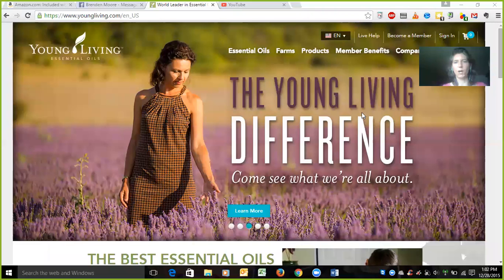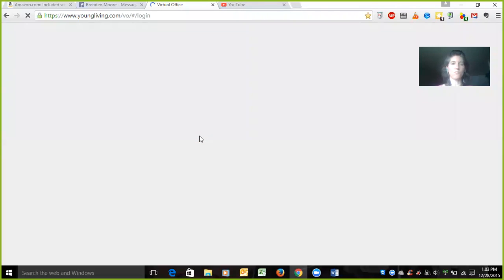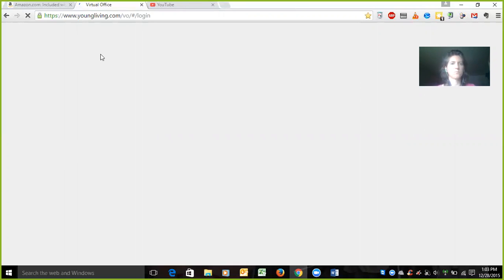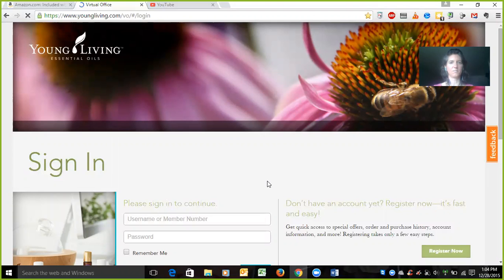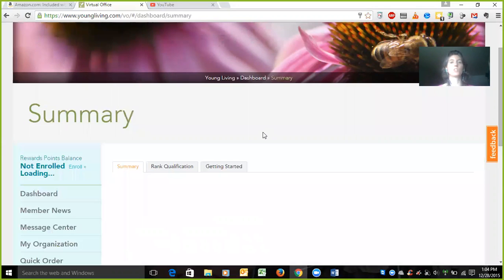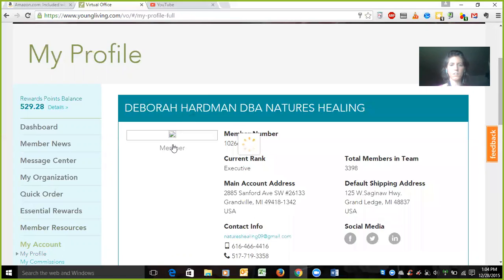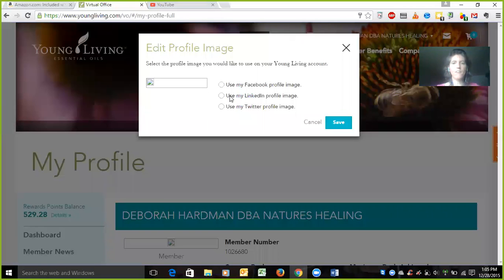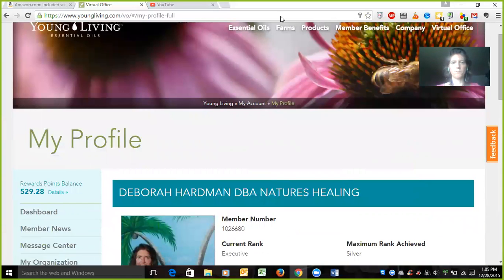Adding a picture to your YLEO backoffice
This video shows you how to add your personalize video to your back office. Just need to make sure your linked Facebook, Twitter, and/or LinkedIn to your account and you love your profile pictures...because that's what you will use. There is no option to upload from your computer.